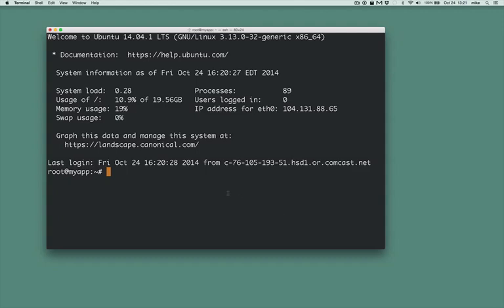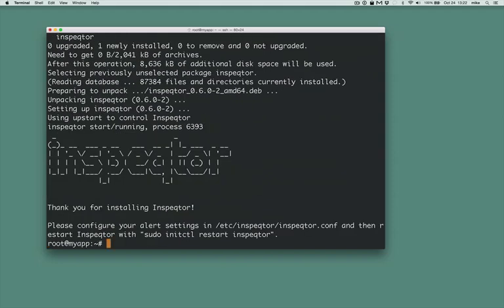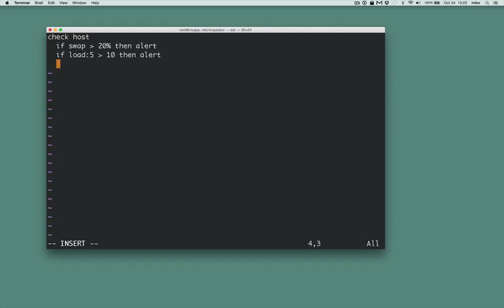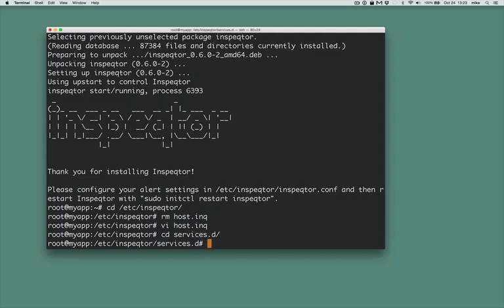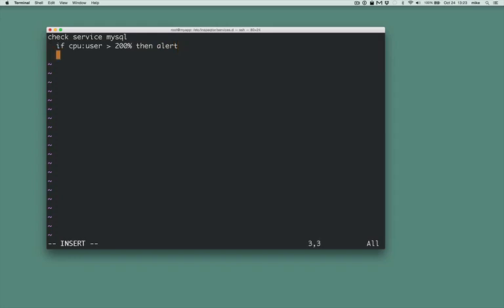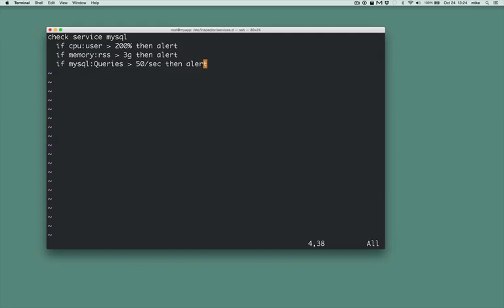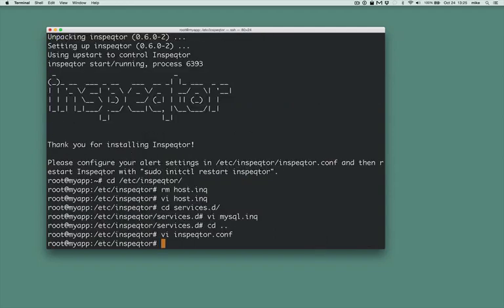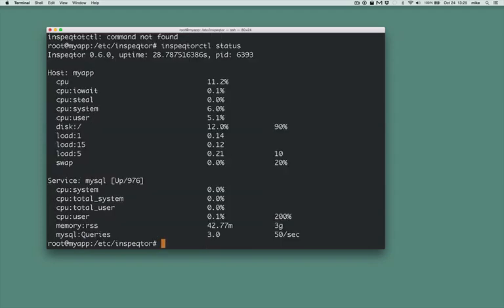Getting Started with Inspeqtor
See how easy it is to use Inspeqtor to monitor your critical application infrastructure.